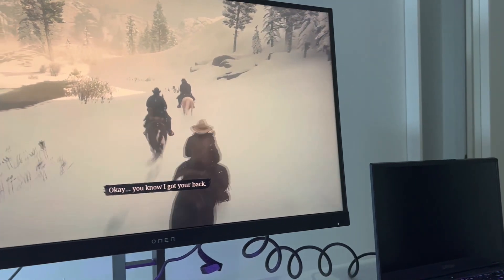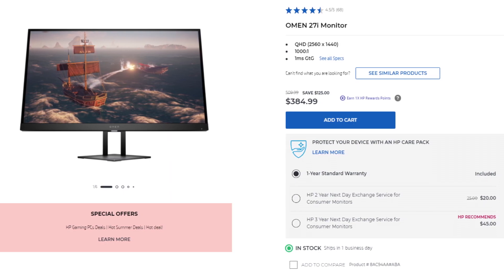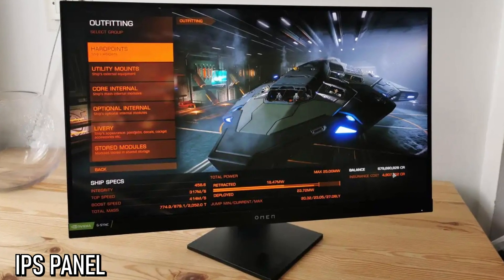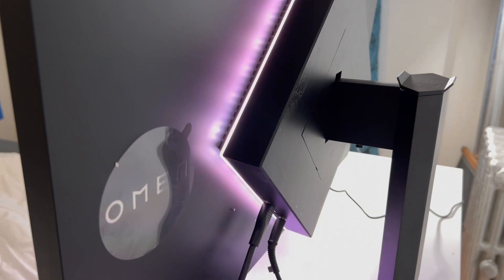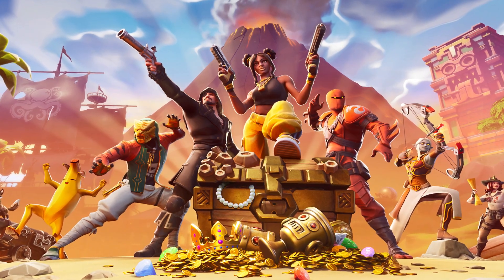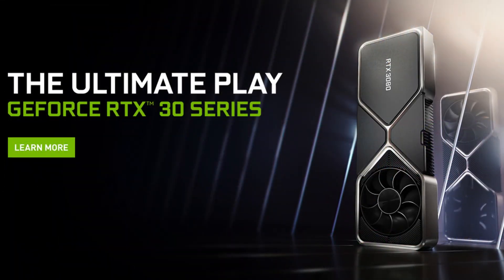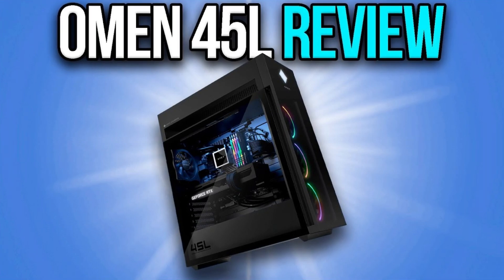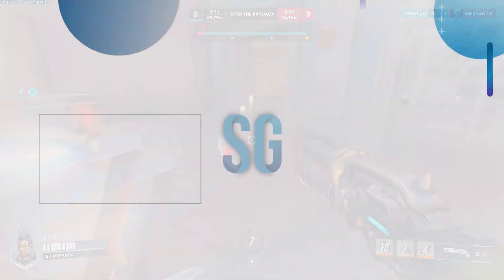HP Omen 27i Full Review - Best 1440p Monitor in 2022? 🔥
In this video, I talk about one of the best deals for a 165hz 1440p gaming monitor out on the market, the HP omen 27i + Unboxing
[ July 2022 ]

➜ Links to this HP Omen 27i gaming monitor and more here:

➜ Cheaper Similar Monitor
Model: Omen 27i

►Gaming Prebuilt PC's that I recommend for this monitor◄

➜ High-End level PC for this monitor

HP omen 27i 1440p 165hz gaming monitor review unboxing benchmarks